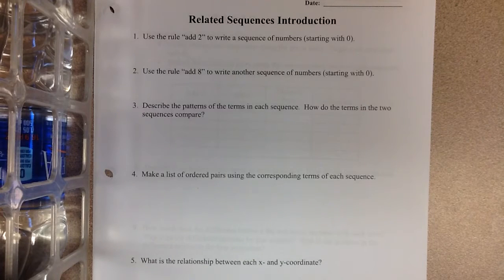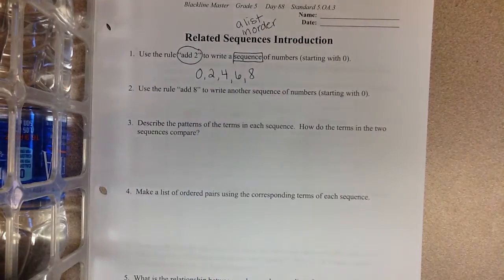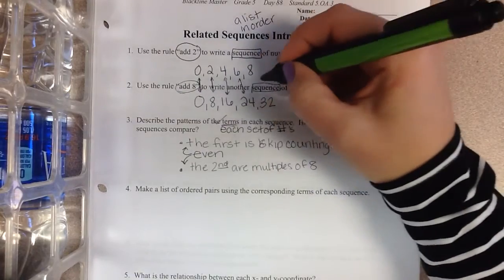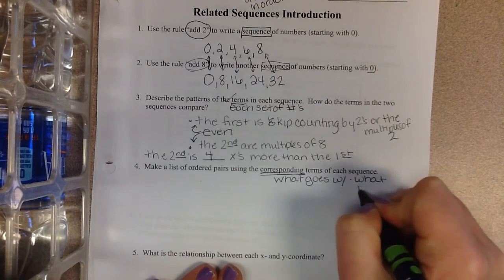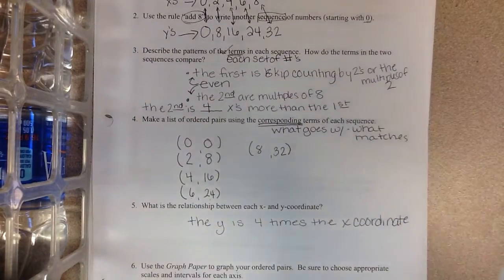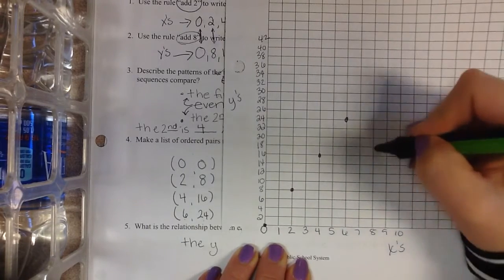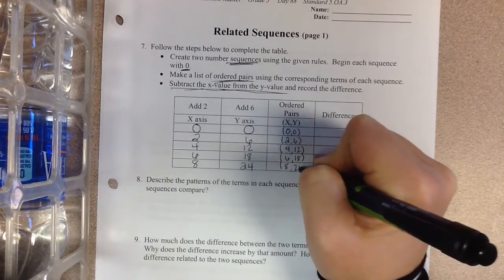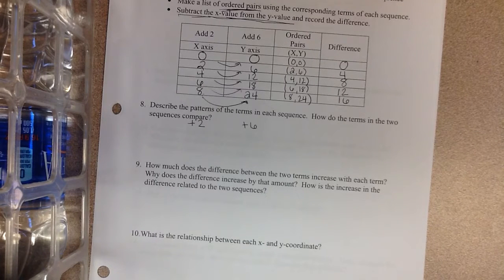Sequences using rules